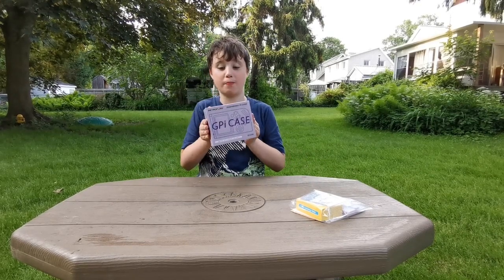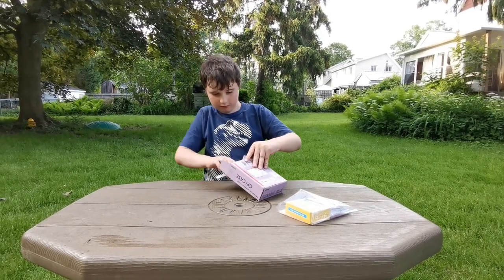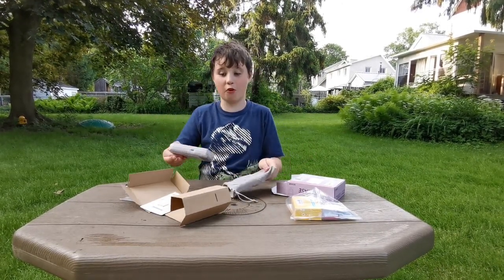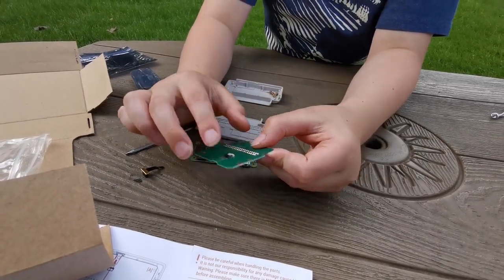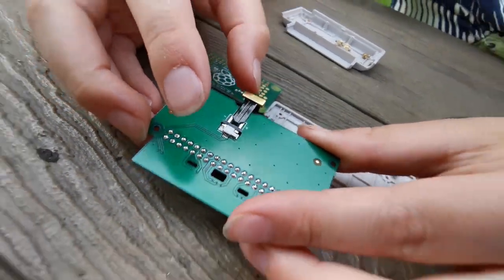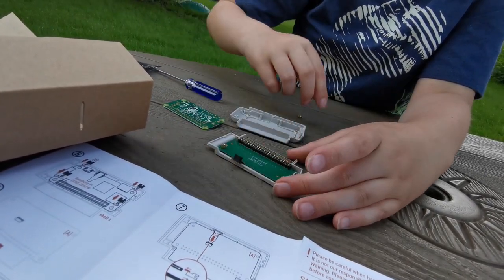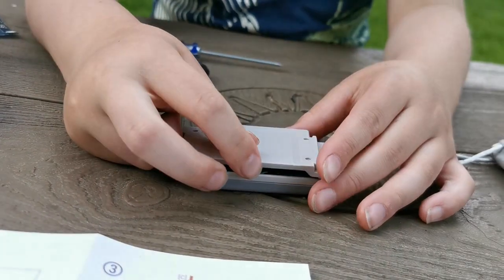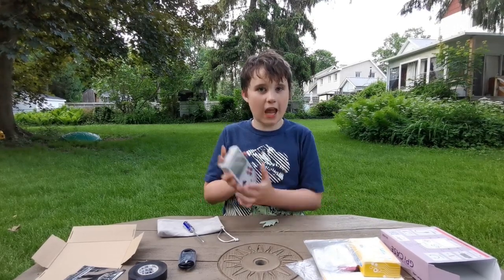gPI assembly | Episode 1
This is my first Raspberry PI project on the channel
I'm not an expert, but I had fun building the gPI Case by RetroFlag.

This video was NOT endorsed or in any way influenced by anyone.
We purchased this from amazon.ca.
The kit we bought was from CanaKit and purchased on amazon.ca.
The power supply and case are not required for this project, but we wanted it for another build.
My next related video will be Software configuration, installation, and of course... testing.